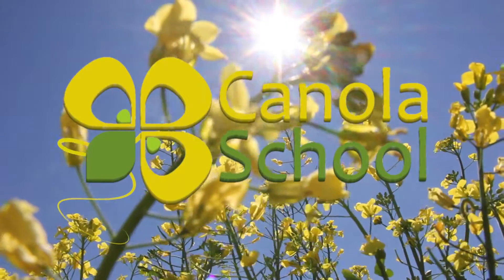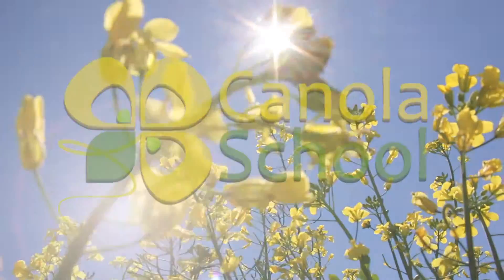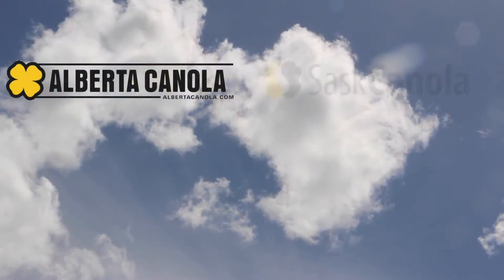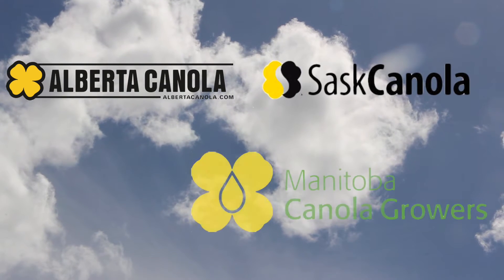Canola School: Moving to Multiple N Applications for Canola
Jack Payne of Farmers Edge discusses top-dressing and the need to apply more N to meet rising targeted yields in canola.